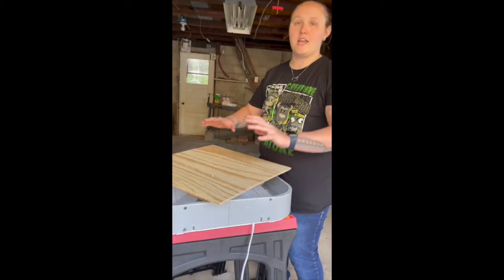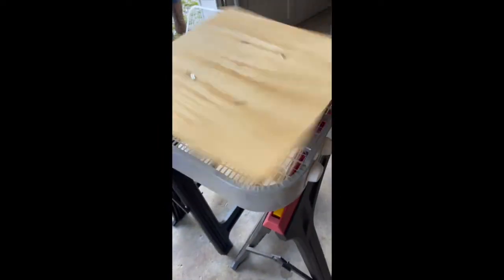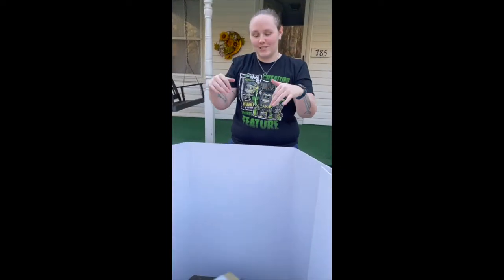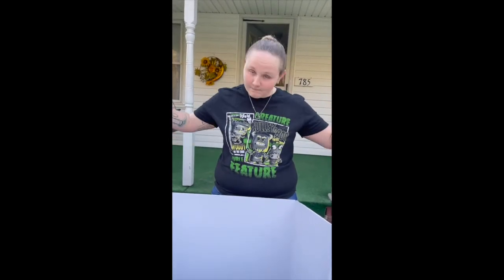Painting with a Box Fan!!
We created some art with a Box Fan!!

Go check out Erika's Facebook Page "Painting with a Spin" for more paintings!!